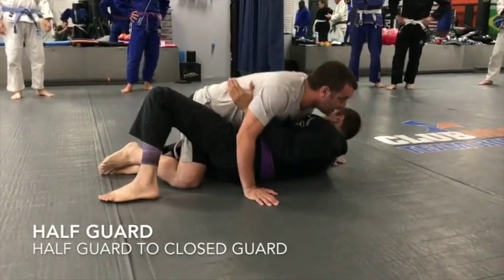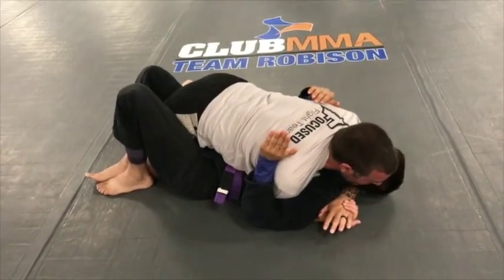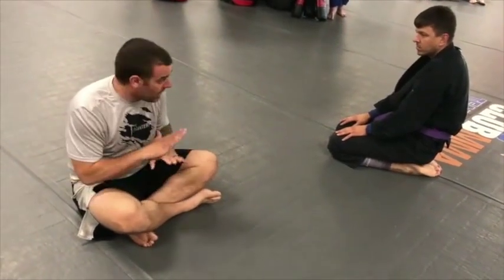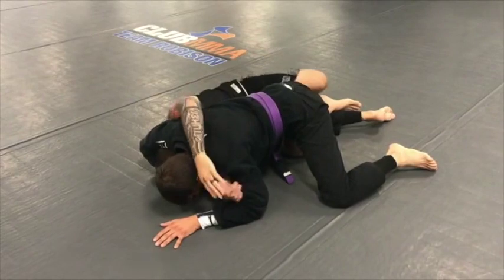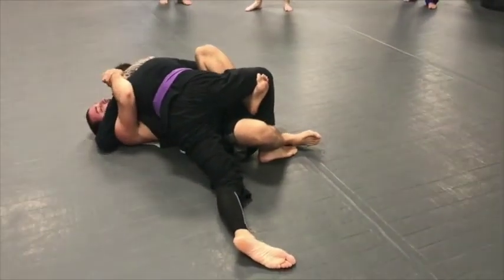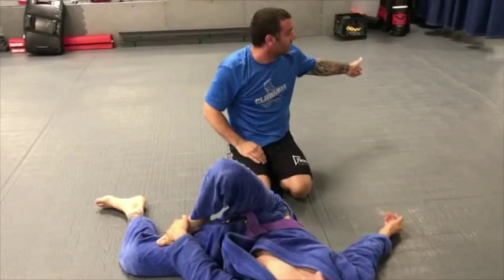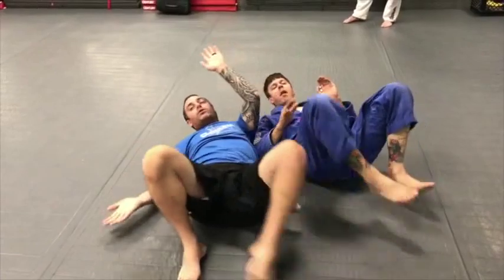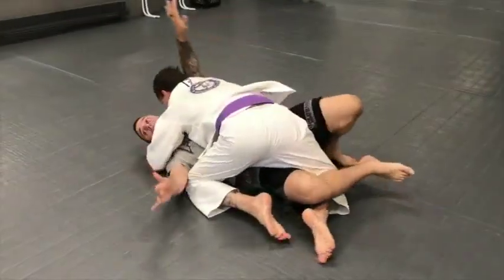Half Guard Series Seminar hosted at Club MMA